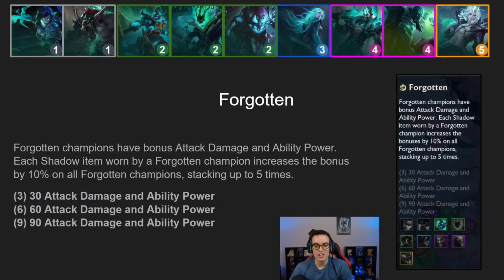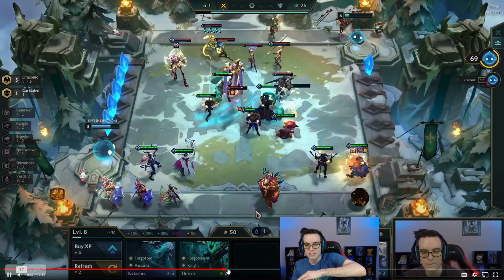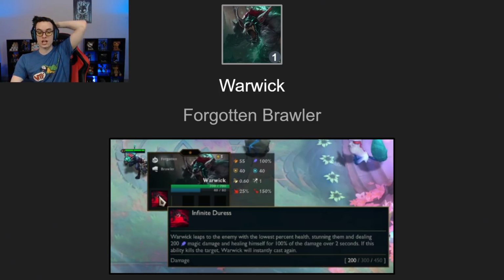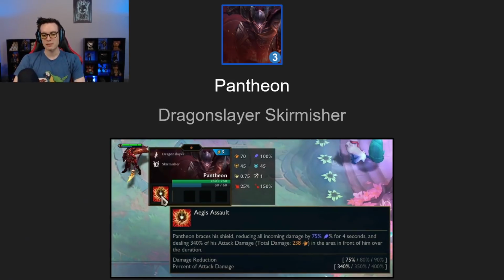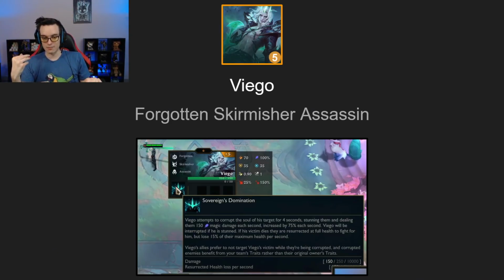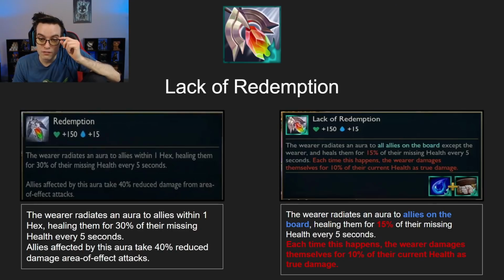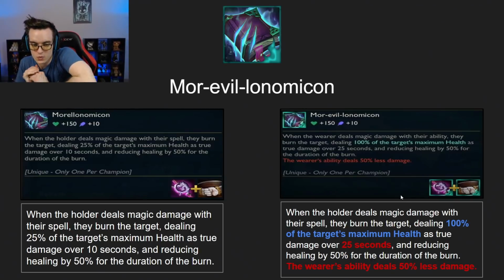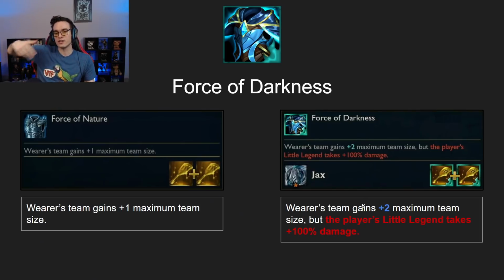EVERYTHING Revealed About The NEW Set 5 (RIP FORTUNE)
Set 5 Is Here!!!

00:00:00 Intro
00:00:34 Overview
00:00:42 Traits
00:24:16 Champions
00:56:01 Items